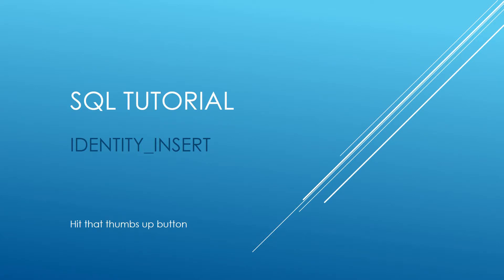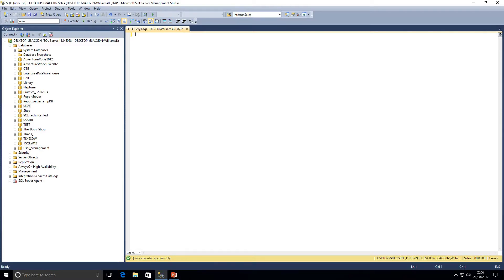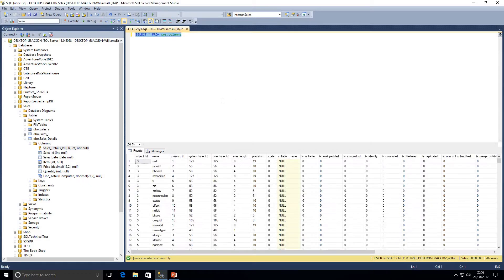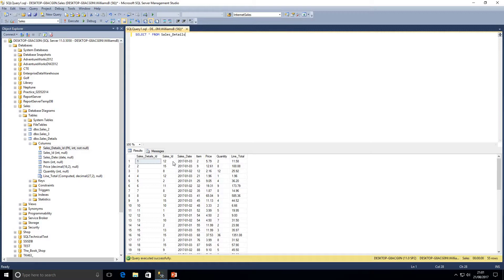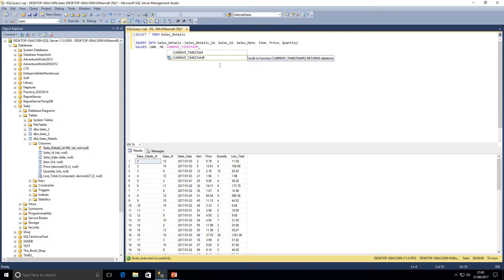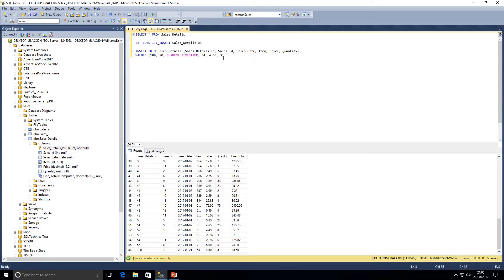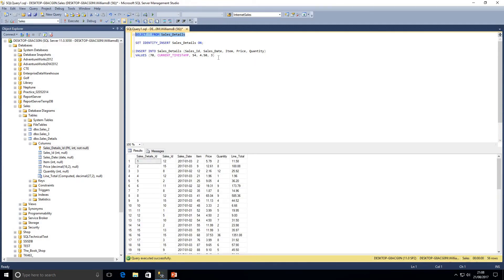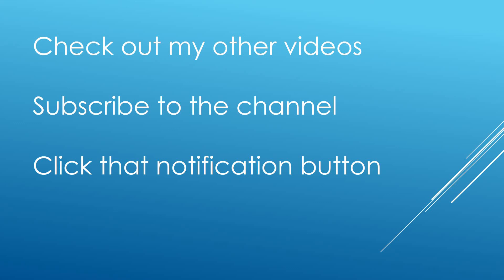SQL Tutorial - IDENTITY INSERT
Another fantastic SQL Tutorial brought you by BeardedDev.

Tutorials on SQL Querying, SQL Development, Database Administration, Data Analysis and Business Intelligence.

This video contains everything you need to know about IDENTITY_INSERT in SQL Server with working examples.

IDENTITY_INSERT allows us to explicitly INSERT values in to a column with an IDENTITY property.

Find out all columns that have an identity property:
SELECT * FROM sys.columns
WHERE is_identity = 1

Always remember to set IDENTITY_INSERT OFF

Syntax:

SET IDENTITY_INSERT [table] ON;

[INSERT Statement]

SET IDENTITY_INSERT [table] OFF;